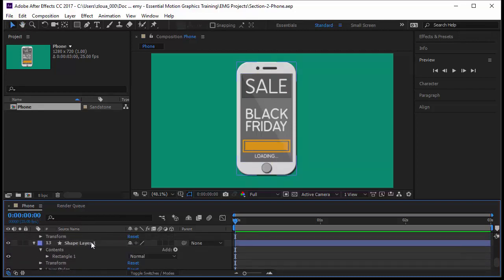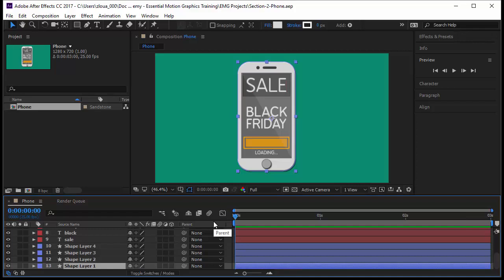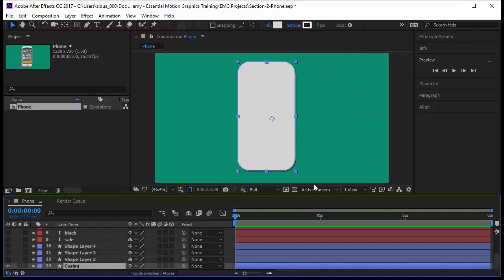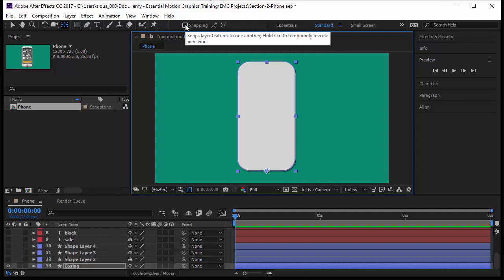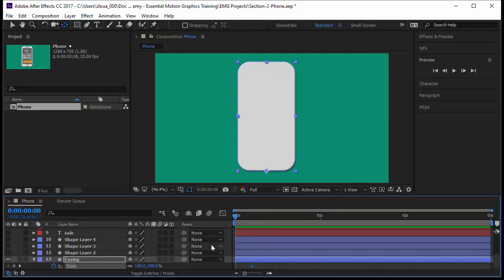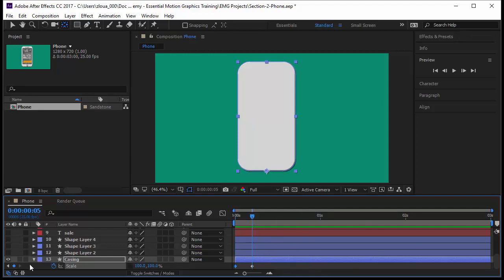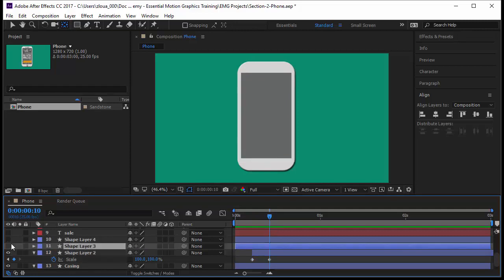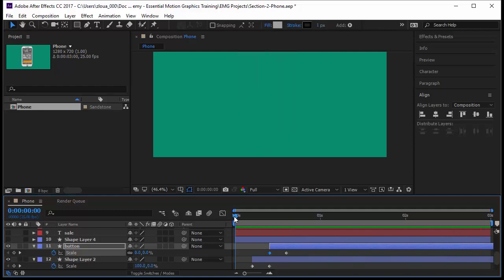Animating Your Phone Download Enabled After Effects Tutorial (Part-18)